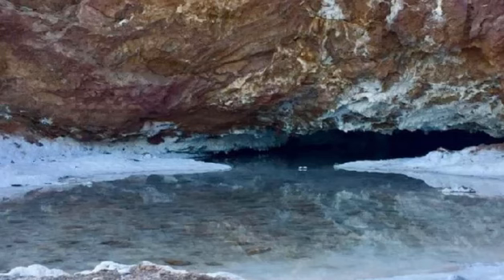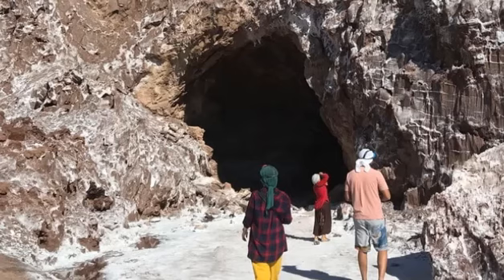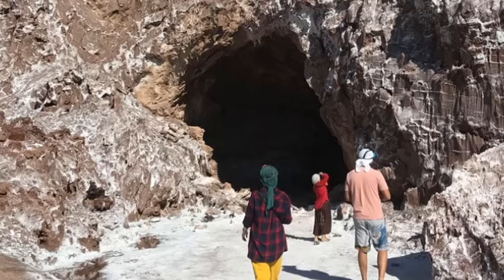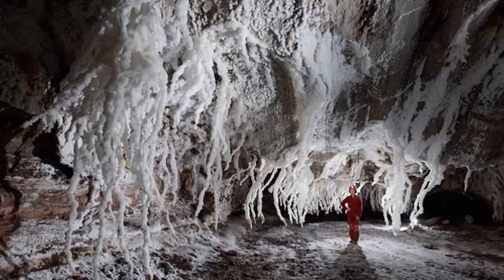Namakdan Cave in Qeshm